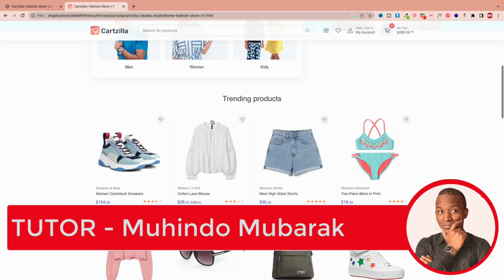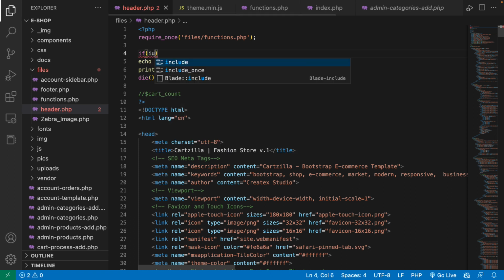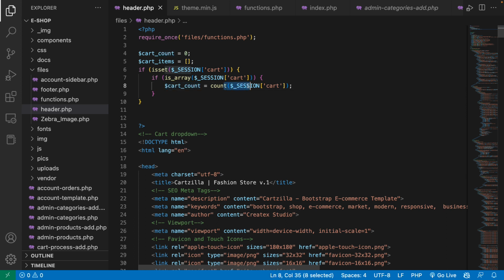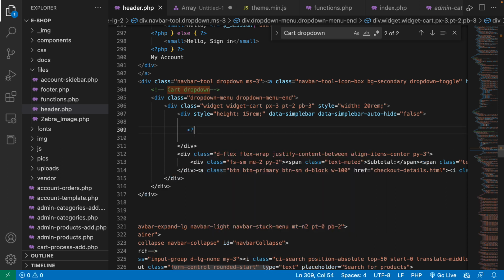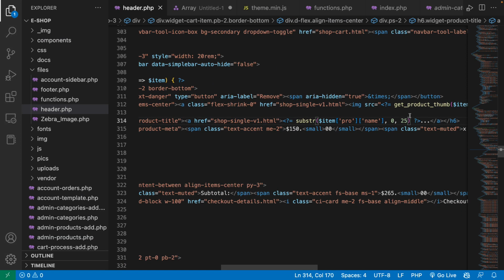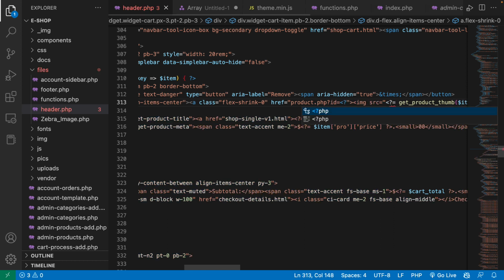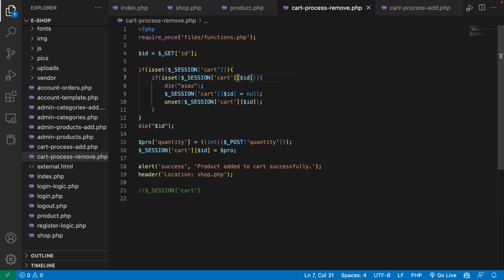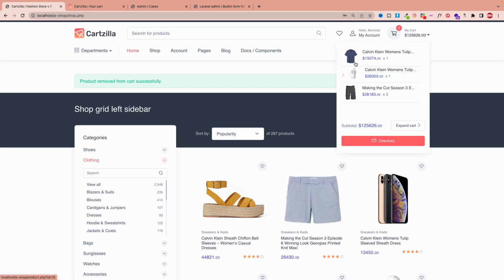Learn How to List a Product in a Shopping Cart using PHP, MySQL, Bootstrap and jQUERY